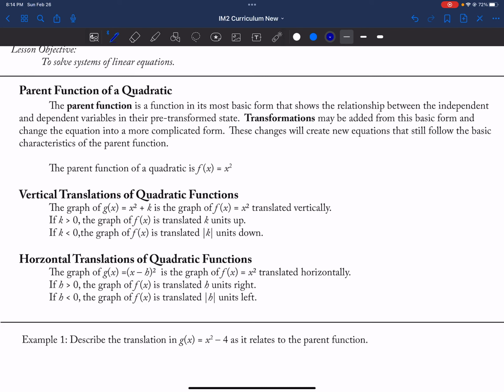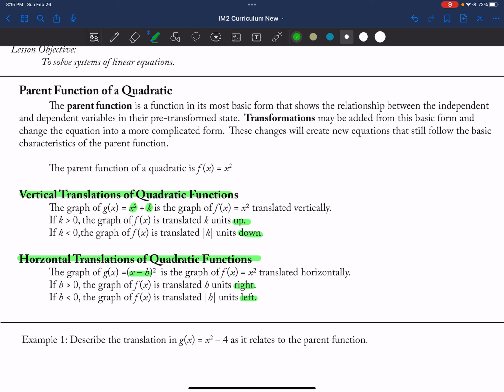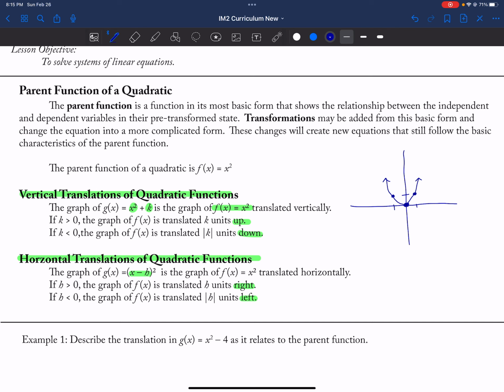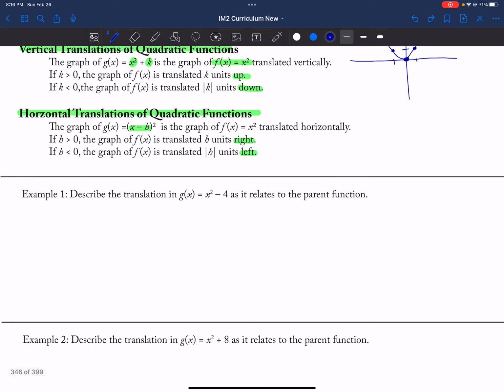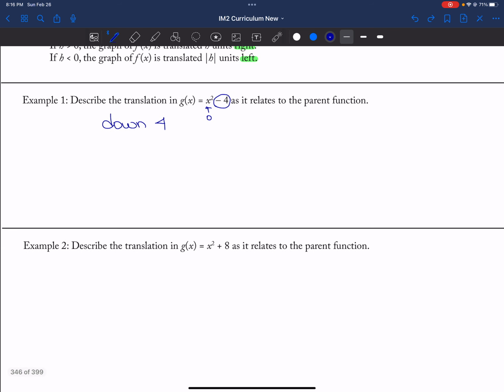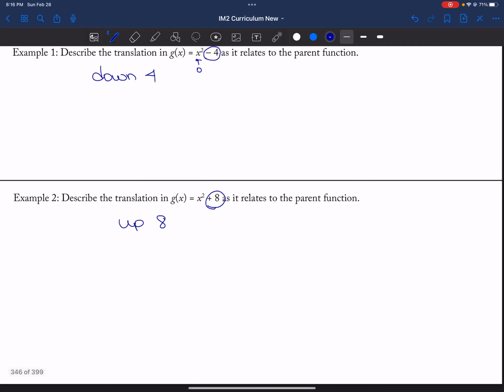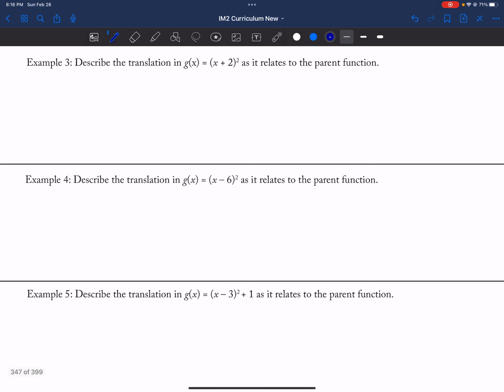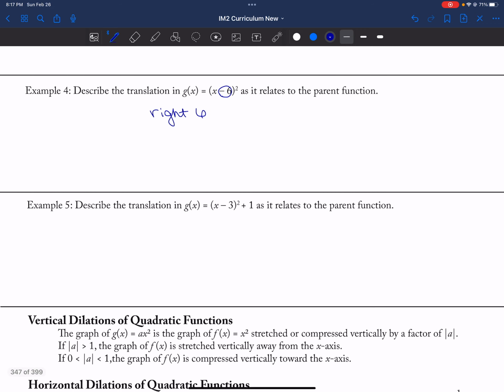IM2 Parent Function Translations Lecture